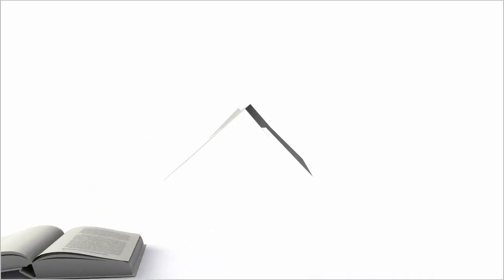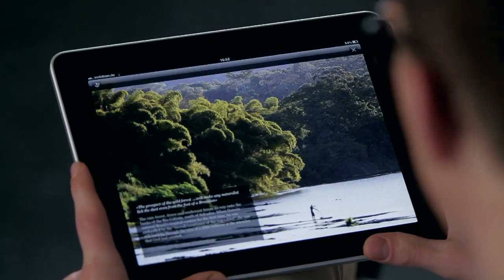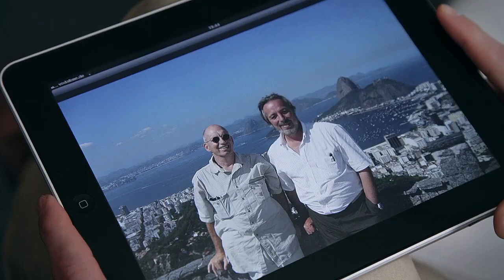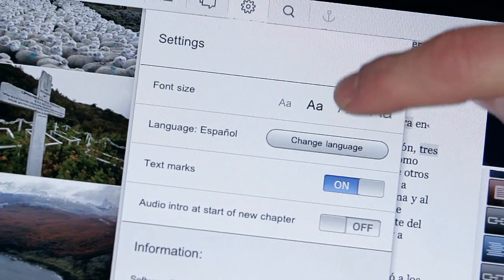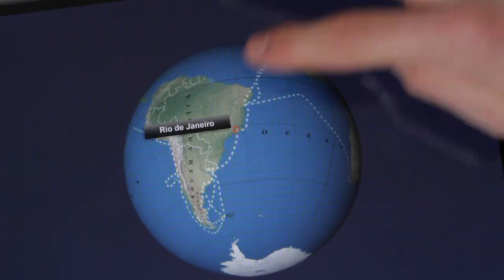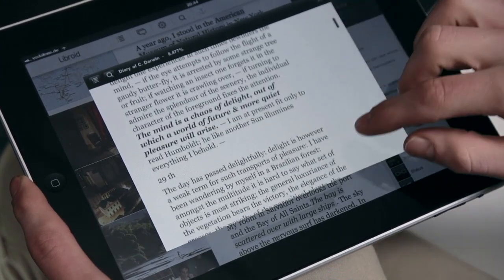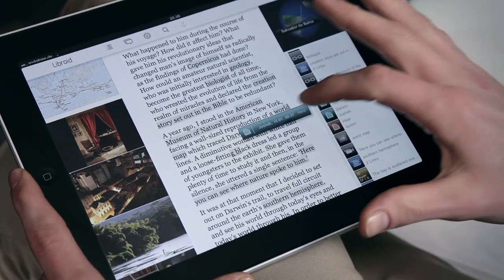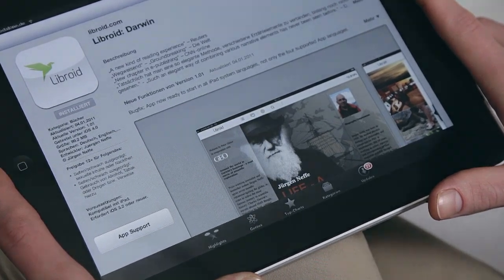Libroid 2.0 - more than a book (english)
While around the world people are still puzzling over how the book of the future will look and what it will be called, in a virtual workshop somewhere between Berlin and Hamburg, history has already been written.

We have called it the Libroid.

Libroids can do everything a book can do - and more. They can be read like books or their electronic equivalents, the ebooks, and the written word is still very much at their heart. But it is multimedia that gives them the edge - still and moving images, noises, sound bites, audio recordings, sheet music, graphics, maps and plenty more besides. Of course, as in any good book or ebook, you can underline, take notes, and mark pages at will. And you can read the Libroid in even the most remote corners of the earth where internet is still a foreign word.

It is when connected to the web, however, that Libroids enter a new dimension. New worlds open to the "reader". Links lead to selected internet sites - ranging from simple films to the inner reaches of research institutes. Reading is now interactive. You can set your own links and share these, together with your notes and comments with other readers. This is social reading in a virtual bookclub.

Thanks to their state of the art technology, Libroids can be updated, extended, and embellished according to individual needs. They can also be published simultaneously in any number of languages - and by their authors, independently of publishing industry and book distributors.  The only thing you can't do with Libroids is print them.

The Libroid allows the book to fly. It ushers in a new era of reading - and writing.  We, the Publishers of Unprintable Books see it as a chance to keep future generations reading. Libroids will exist side by side with books, not in opposition to them. They are no more life-threatening to the book than TV was to the radio.

The Libroid, not the ebook, is today's answer to Gutenberg's digital legacy.